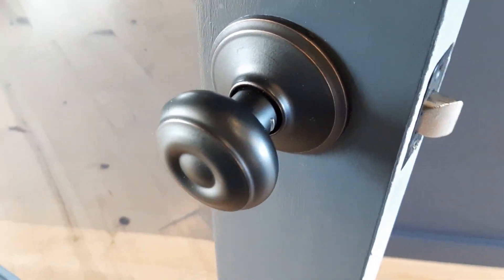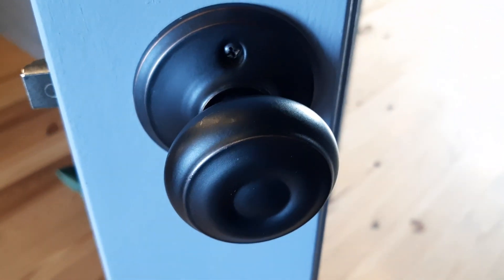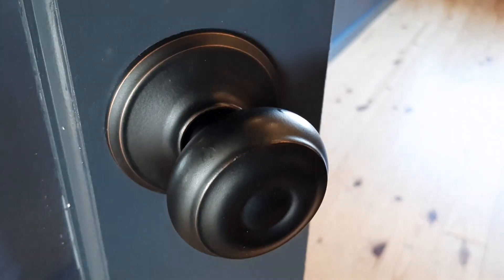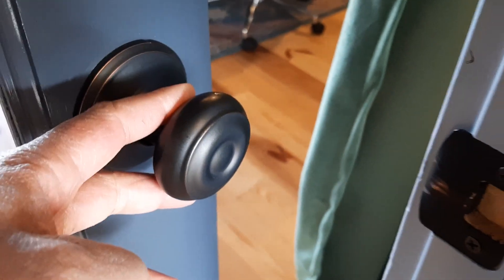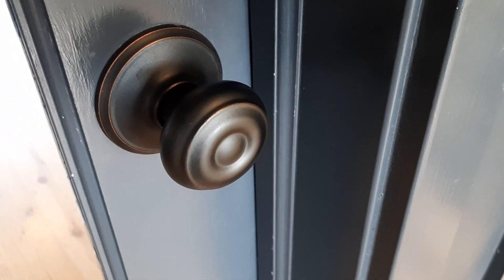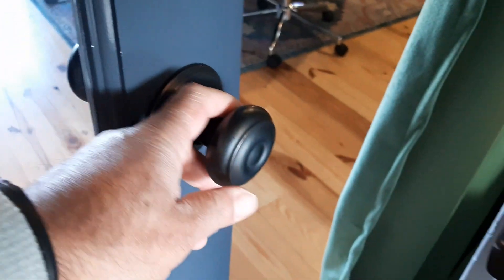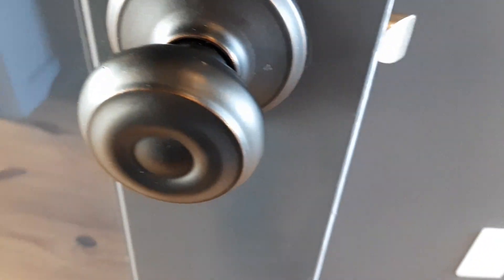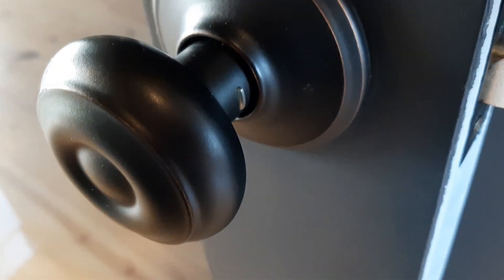The best all around door knob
Follow me on Amazon for more reviews like this:

Schlage Georgian Door Knob, Hall & Closet Passage Lock, Aged Bronze

IDEAL USE: Passage function is perfect for use on interior hall and closet doors where locking is not needed or paired with a deadbolt on exterior doors; door handle is non-locking for ease of entry
EASY INSTALLATION: Self-aligning screw holes make installation hassle-free; everything included to upgrade existing single bore hole doors yourself in minutes with only a screwdriver; fits both right and left handed doors
CERTIFIED HIGHEST DURABILITY: Premium metal construction and quality craftsmanship for everyday strength and peace of mind; Grade 2/AAA certified BHMA rating for Security, Durability and Finish
HASSLE-FREE FIT: Universal latch slides easily into place without tools to fit standard doors with 2-3/8" or 2-3/4" backset; fits door thickness 1-3/8" to 1-3/4"; includes both radius and drive-in faceplate for flexibility
TRUSTED WARRANTY: Schlage locks are backed by a limited lifetime mechanical and finish warranty, and a 3-year electronics warranty; see Schlage warranty for full details